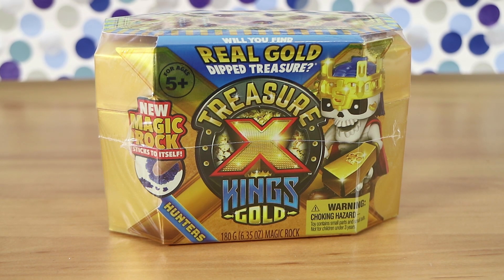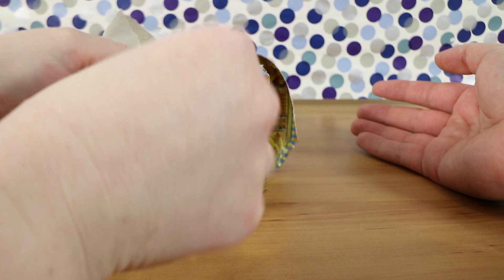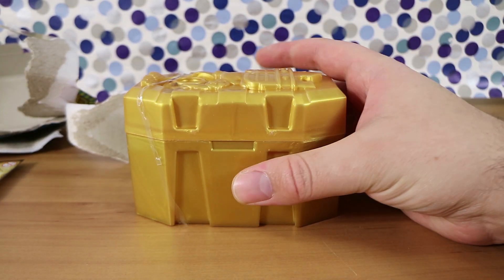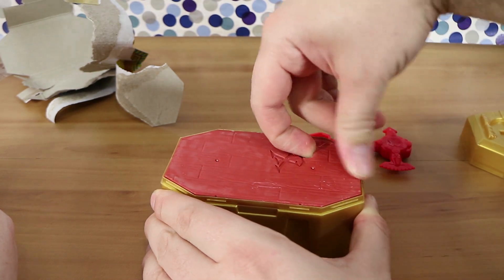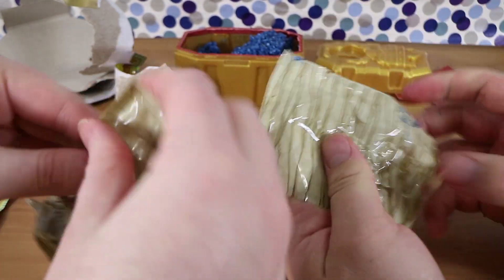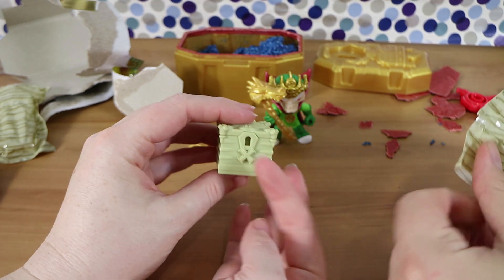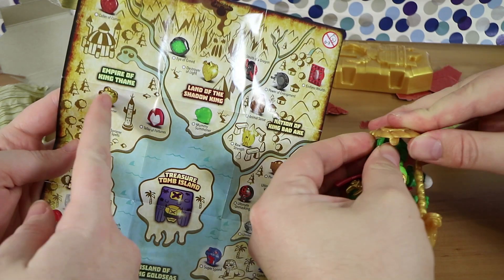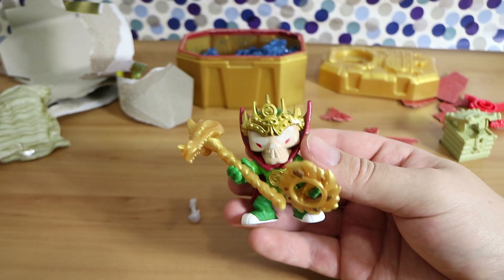Treasure X Kings Gold Hunters Series 3 Opening! Trap or Treasure? | Birdew Reviews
We open the brand new series 3 Treasure X Kings Gold Hunters Pack! Will we find a trap, treasure or gold?

Blind bag openings, food reviews & Board Game Reviews! Don't miss out!